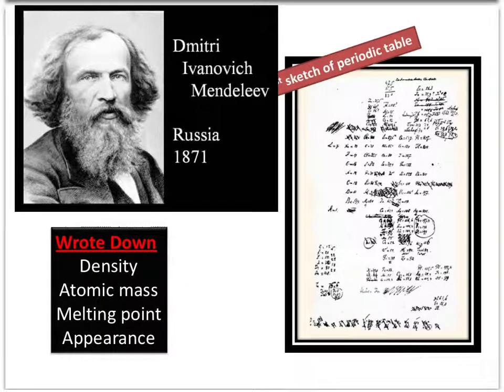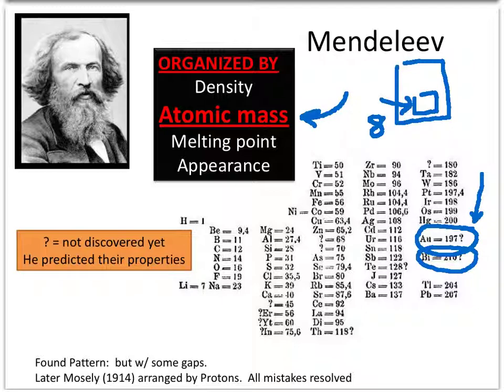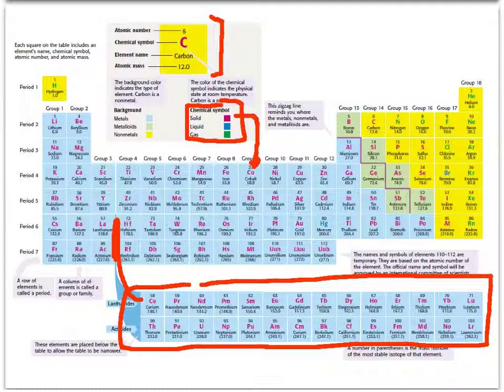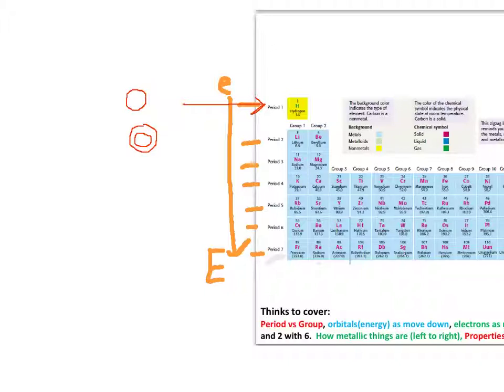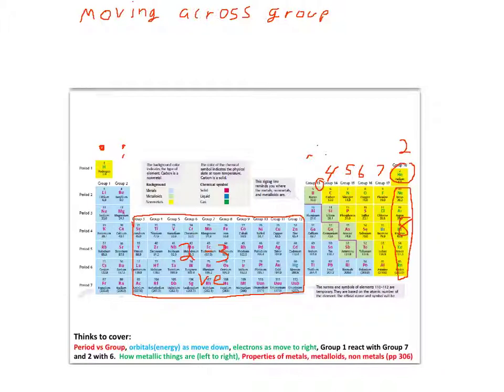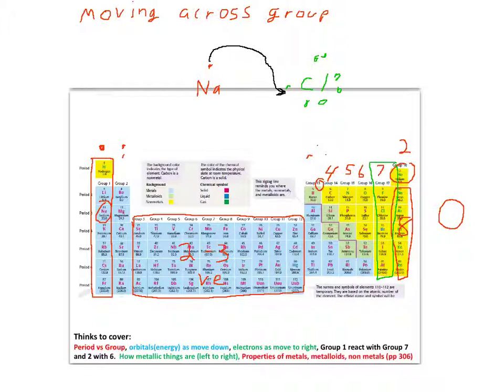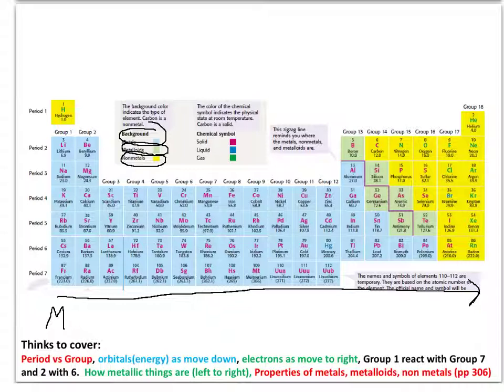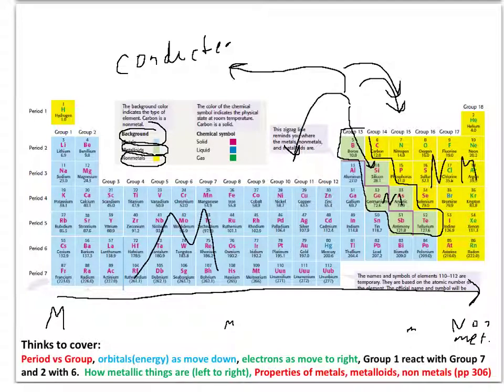ATOMS - Periodic Table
Mr.Settle, Kahn academy, tutorial